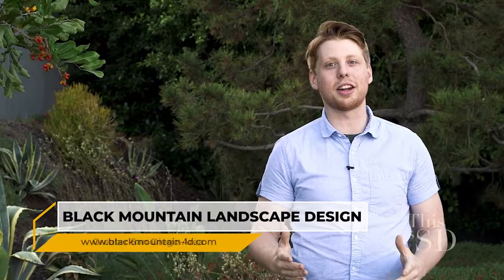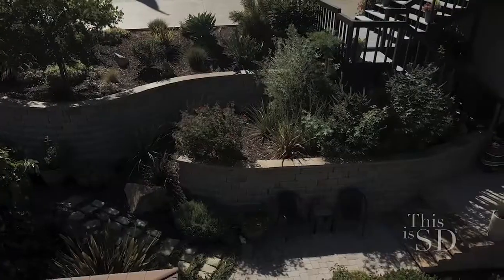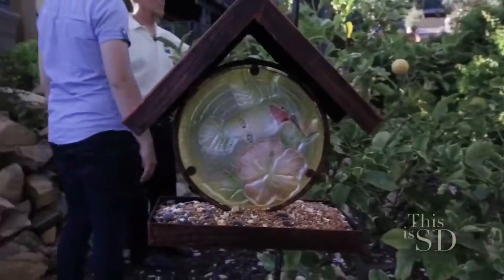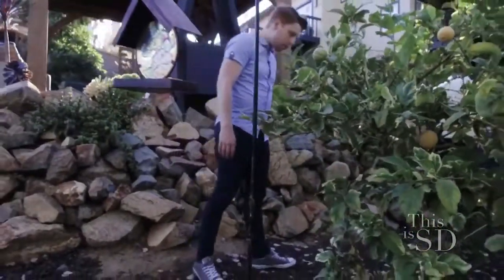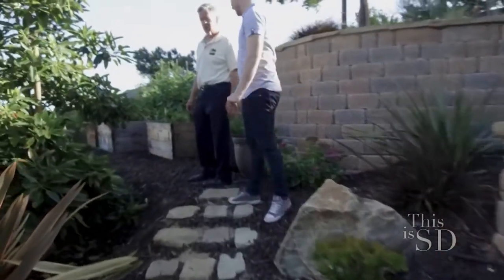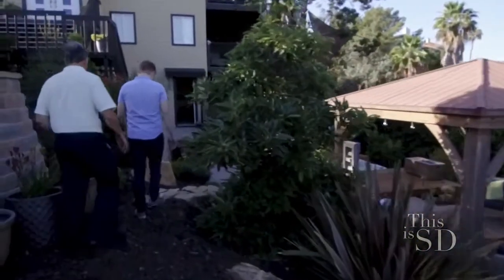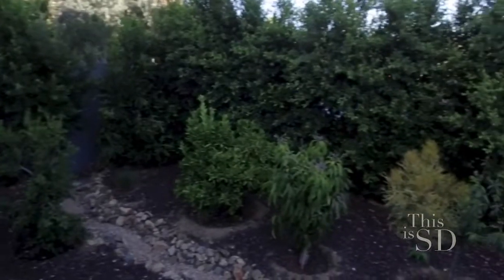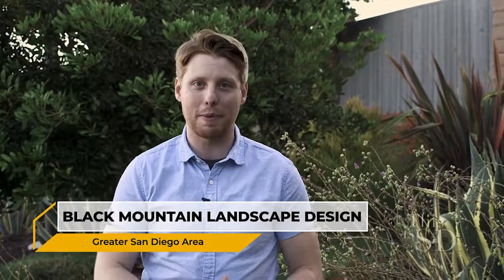Black Mountain Landscape Design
This is SD: 102

Greater San Diego Area, CA